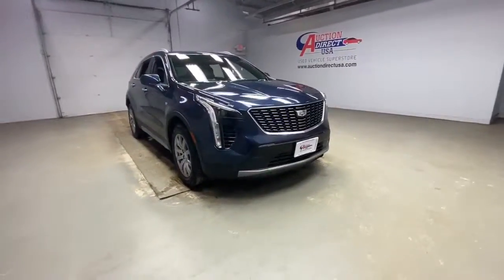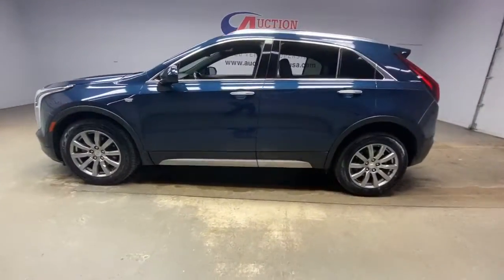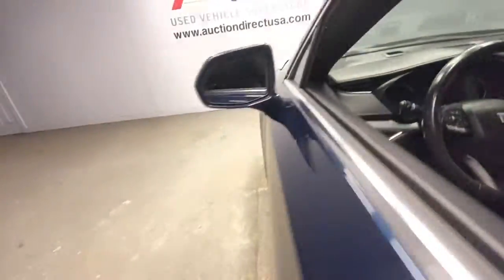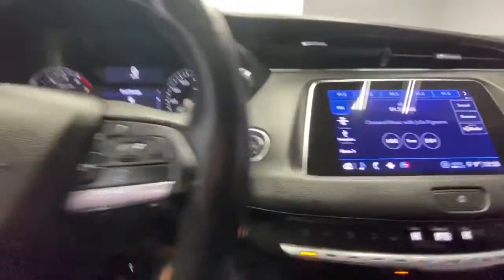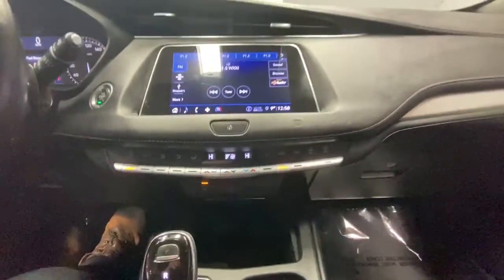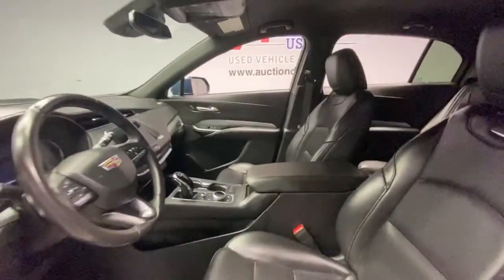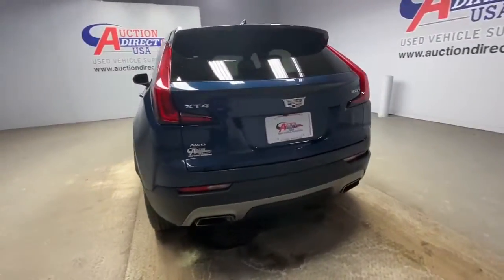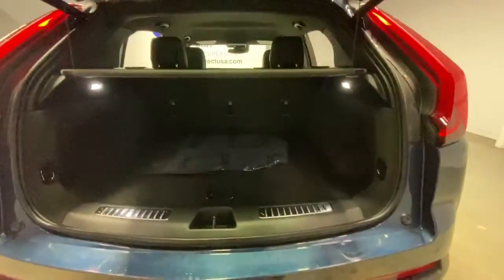2020 Cadillac XT4 Rochester, Victor, Pittsford, Webster, Spencerport, NY VT42353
Twilight Blue Metallic Used 2020 Cadillac XT4 available in Rochester, New York at Auction Direct USA Rochester. Servicing the Victor, Pittsford, Webster, Spencerport, NY area.
2020 Cadillac XT4 Premium Luxury - Stock#: VT42353 - VIN#: 1GYFZDR43LF035916

Fresh Arrival! Stock Photo. Actual Images pending.Fresh Arrival! Stock Photo. Actual Images pending.AWD! Navigation/GPS, Bluetooth, Backup Camera, Leather Interior, Dual Power Seats, Remote Keyless Entry, Push Button Start, Steering Wheel Mounted Audio Controls, Satellite Radio Capable, USB Port, Alloy Wheels.